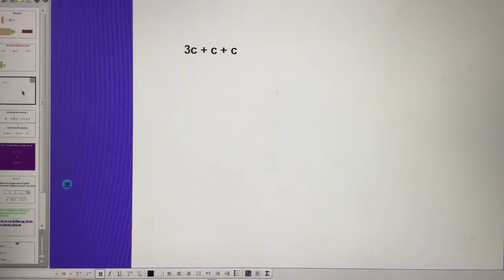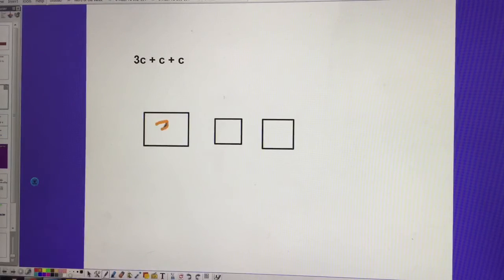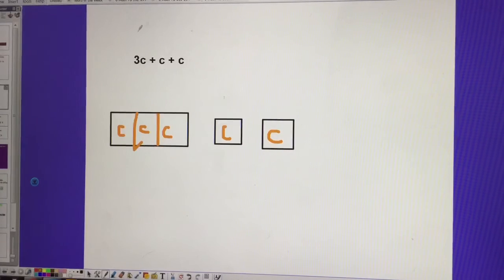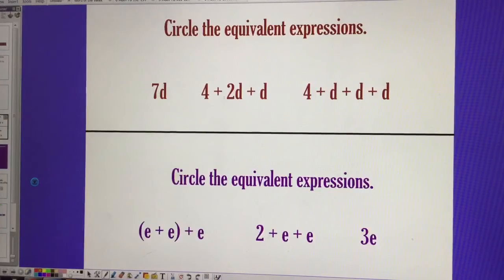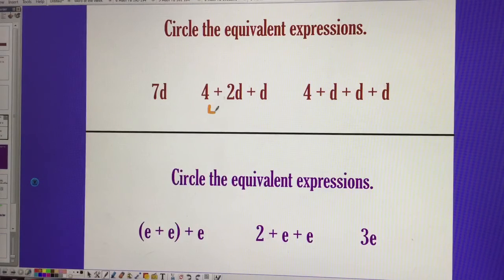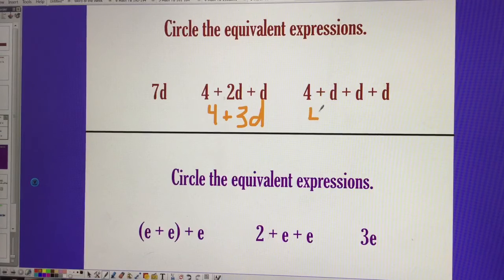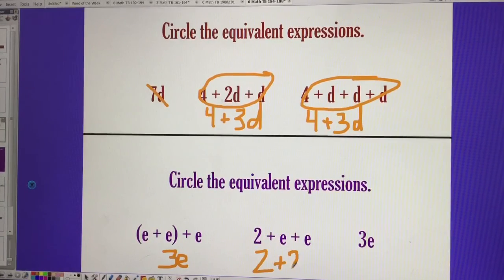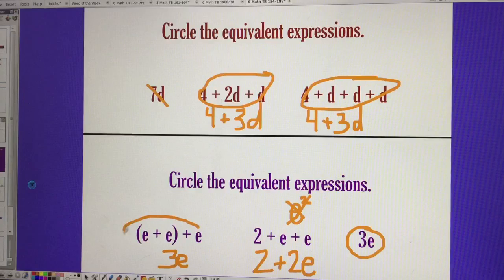6th Math WB 109